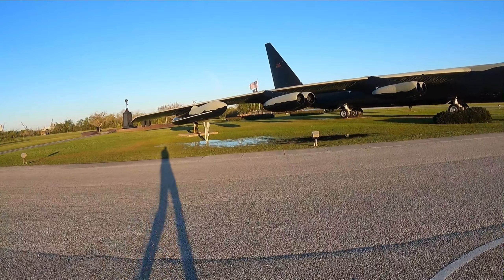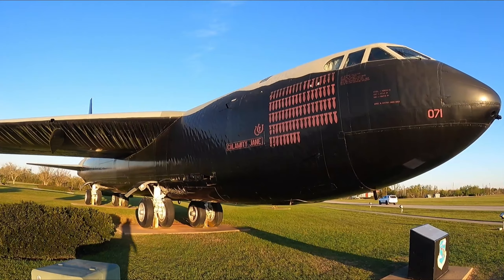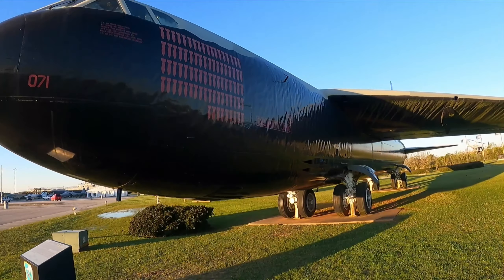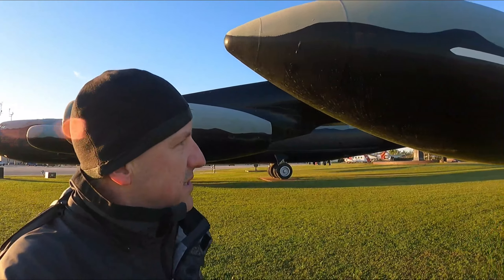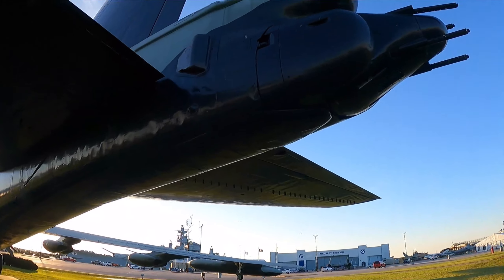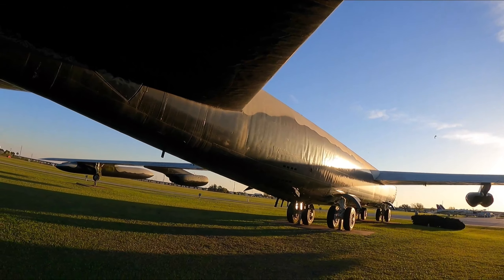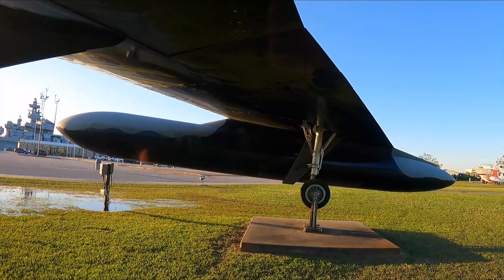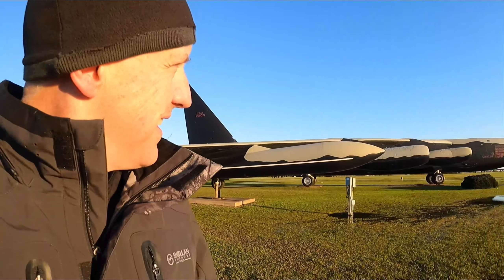B 52 Calamity Jane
Calamity Jane is a B-52 Stratofortress bomber that is on display at the USS Alabama Memorial in Mobile, Alabama. The aircraft was named after the famous frontierswoman Martha Jane Cannary, who was known as Calamity Jane. The B-52 is an iconic aircraft that has been in service with the United States Air Force since the 1950s, and is still in use today. Calamity Jane served in the Vietnam War and was involved in numerous bombing missions during that conflict. The aircraft was retired in 1991 and was subsequently acquired by the USS Alabama Memorial as a permanent exhibit. Today, visitors to the memorial can see Calamity Jane up close and learn about its history and significance in American military aviation.